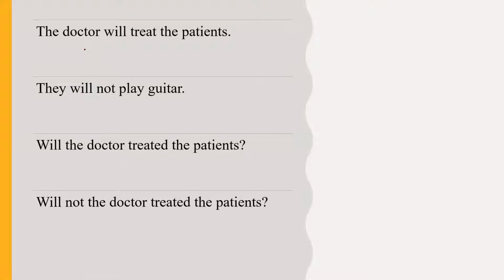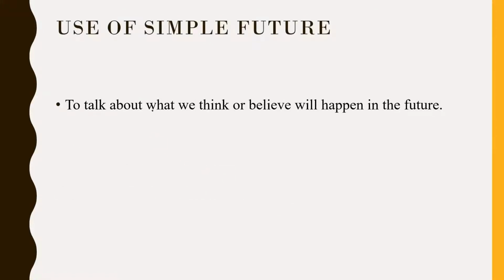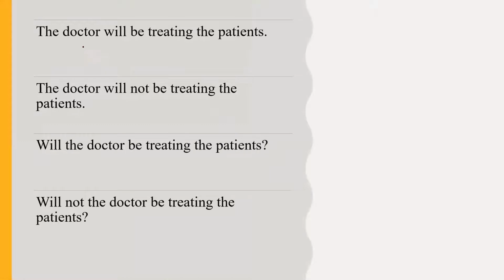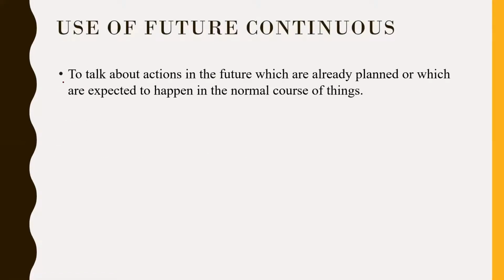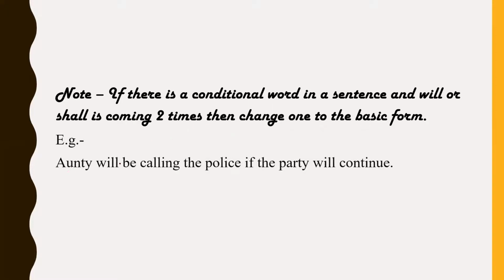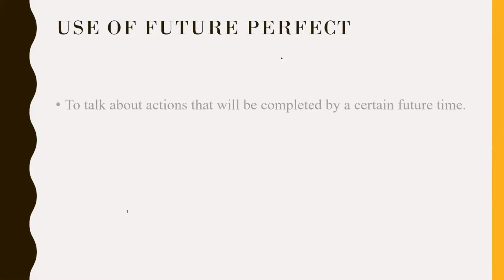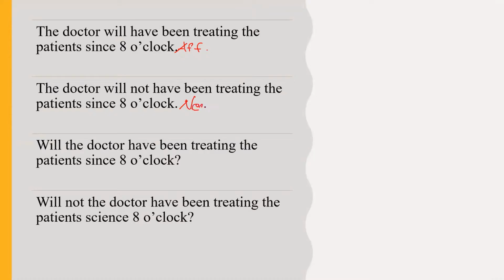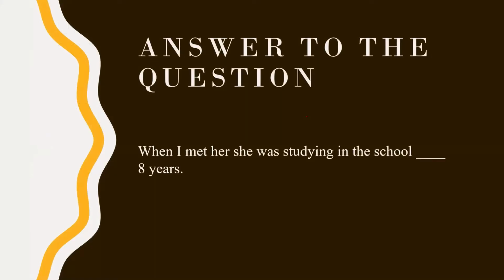English Grammar for beginners (part - 3) || Palakshi Agrawal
In this video you will know about future tense.